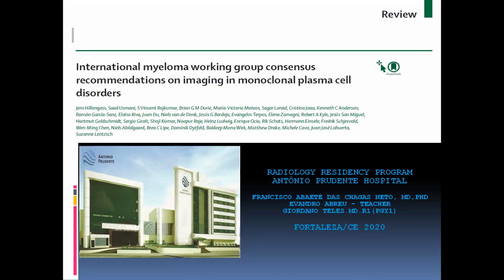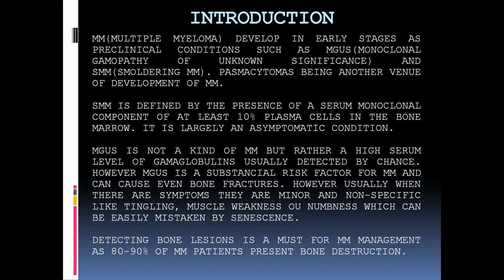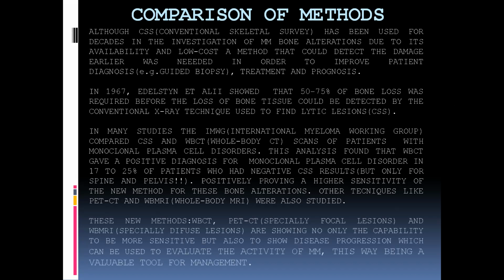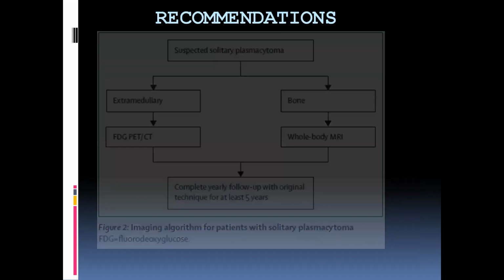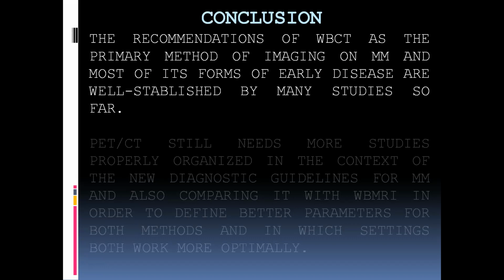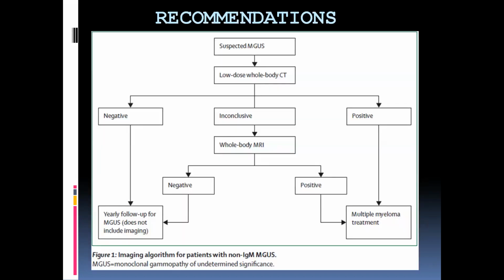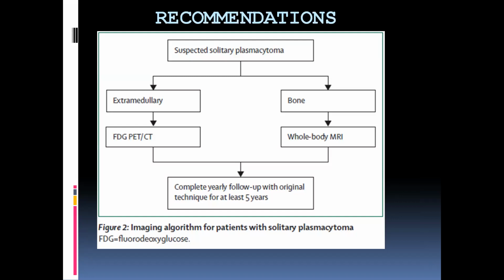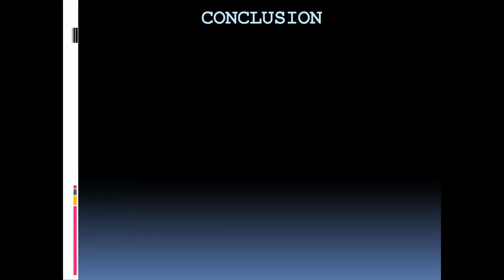Atualização Mieloma Múltiplo Parte 2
Mieloma Múltiplo - Atualização Parte 2

Essa apresentação nos surpreendeu pela qualidade técnica do conteúdo e pelo nível de excelência do domínio do idioma por parte do nosso residente Giordano.

Sessão de Ensino Bilingue em Imagem Musculoesquelética

Apresentação: Dr. Giordano Teles (R1)
Orientação: Prof. Abaeté
Orientação Inglês: Prof. Evandro